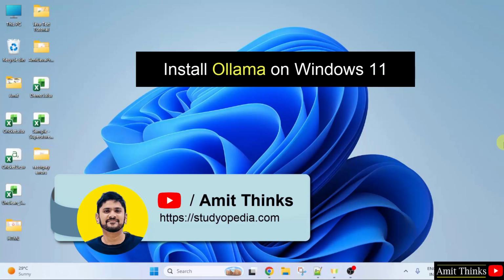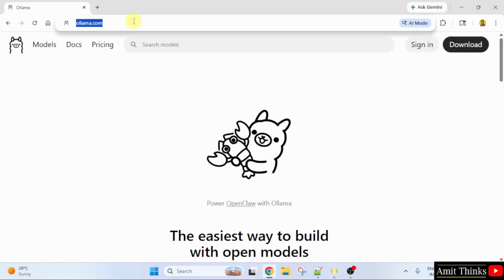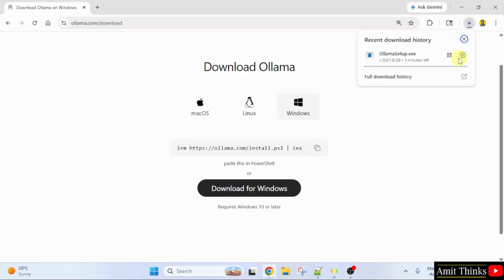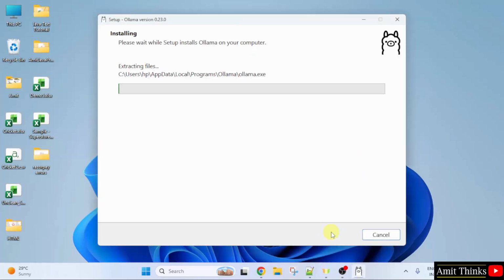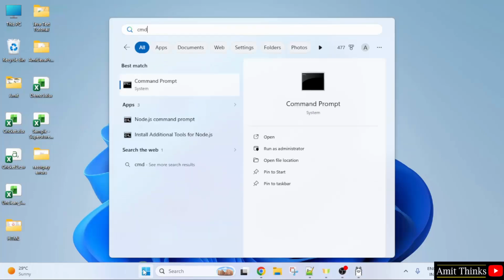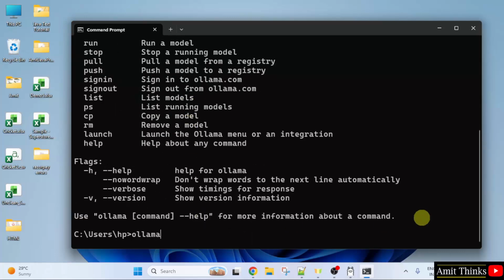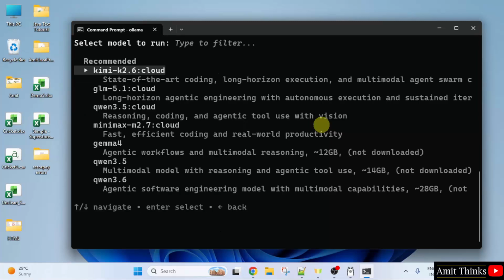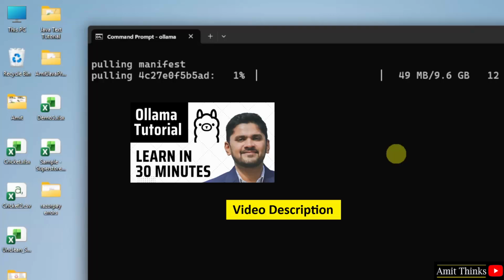How to install Ollama on Windows 11 | Updated 2026 | Amit Thinks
Learn how to install Ollama on Windows 11. SSetup AI models locally using LM Studio.